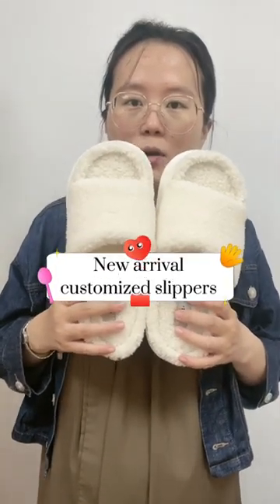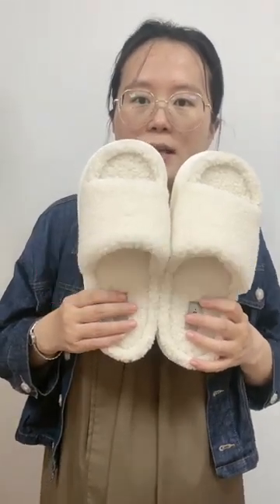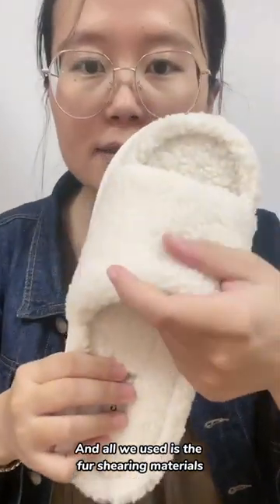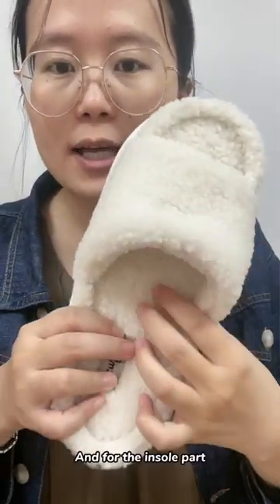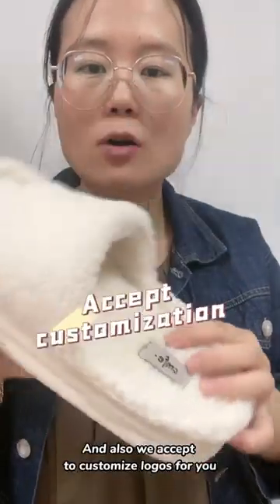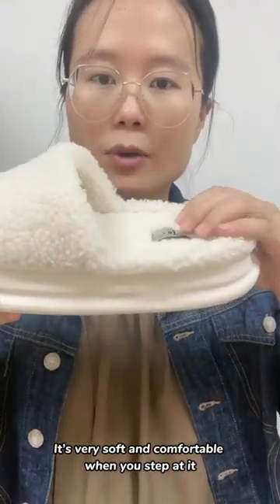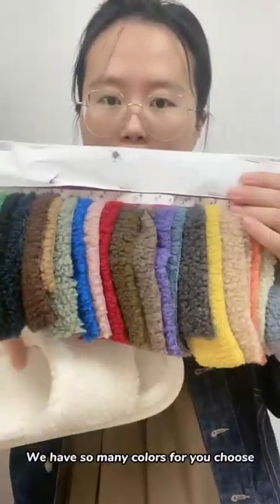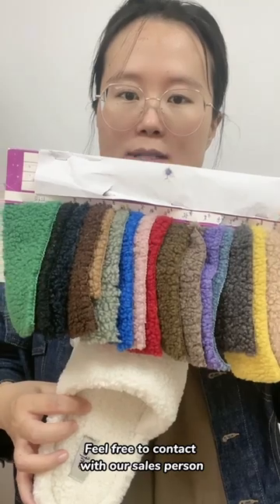10034 Custom House Slippers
Accept customization.

Custom Women's Furry Faux Fur Pillow Open Toe Platform Fluffy Teddy Fur Winter Home Slides Slippers for Women